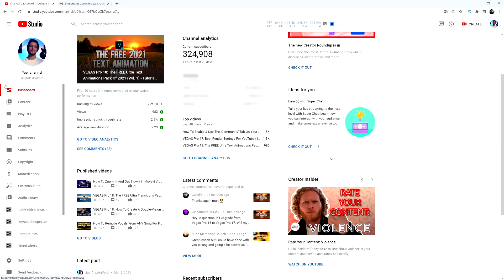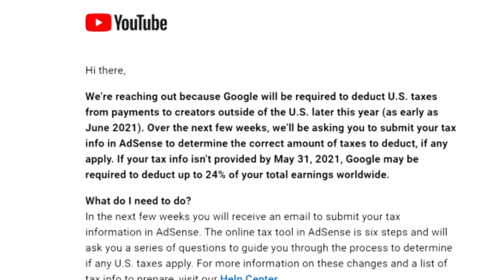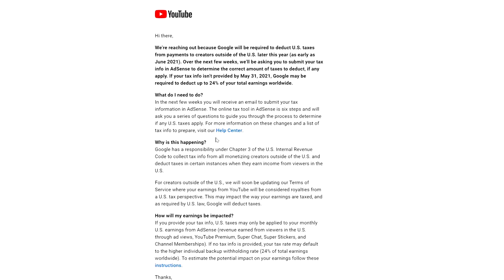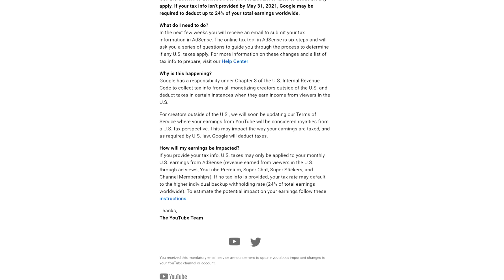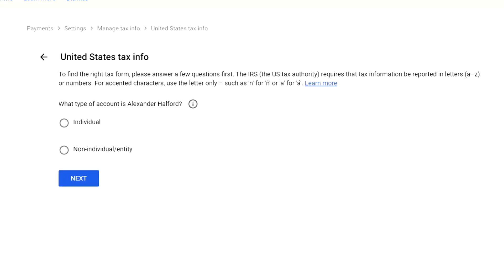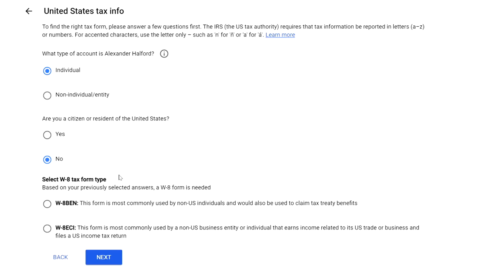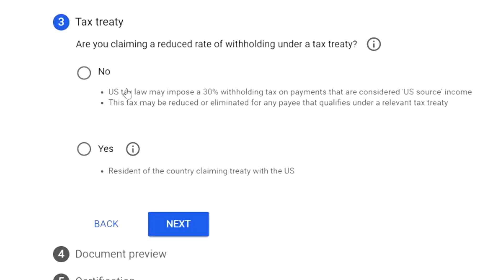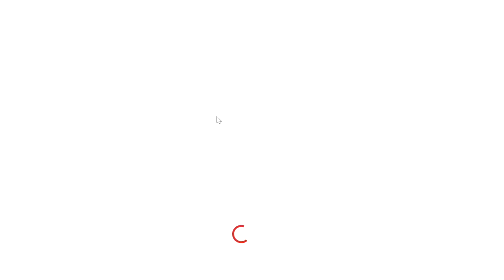How To Fill Out YouTube's New Adsense Tax Form - (Tutorial)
- - Welcome back everyone! Today I'm going to show you how to fill out YouTube's new Adsense tax form for non-US content creators in this tutorial! Make sure to SMASH that like button below as well! Stick around for more content!

• Timestamps:
00:00:00 - Intro
00:01:28 - What Is New?
00:06:48 - How To Find The Tax Form
00:07:54 - Filling Out The Form
00:12:48 - Wrapping Up
00:13:25 - Outro